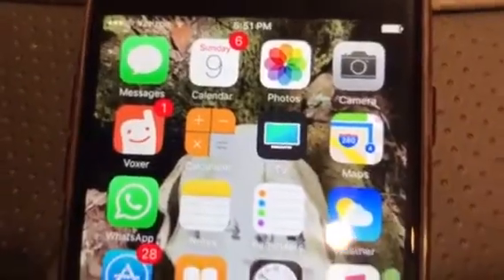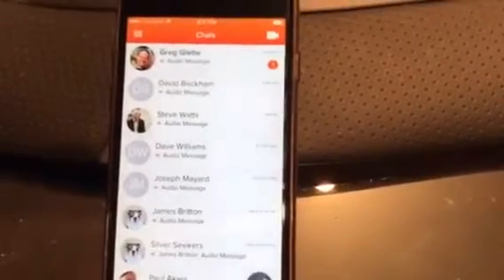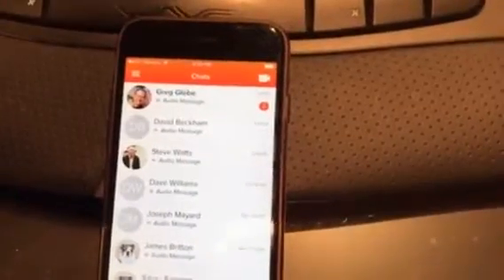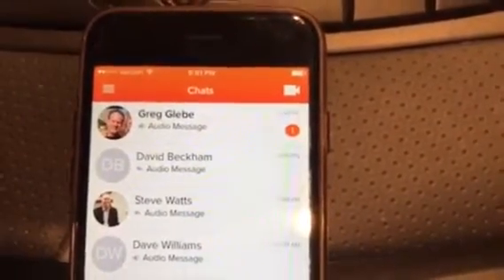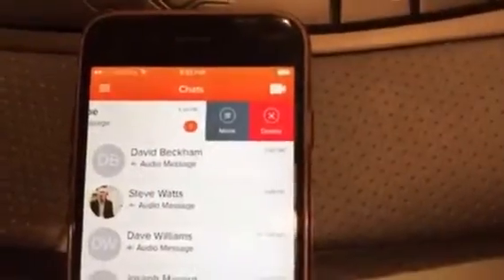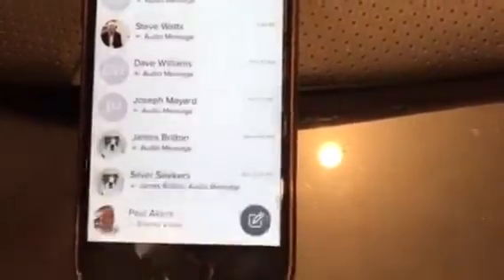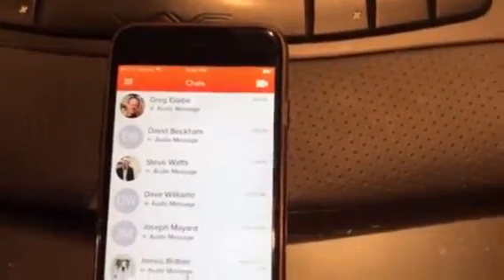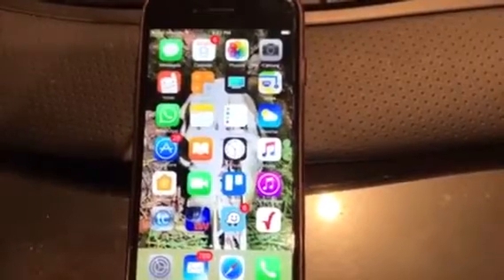Voxer Tip - nkocelj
Lean Weekly Improvement Walters&Wolf